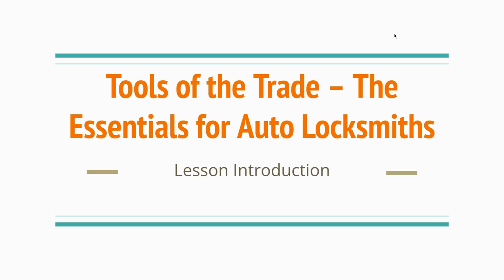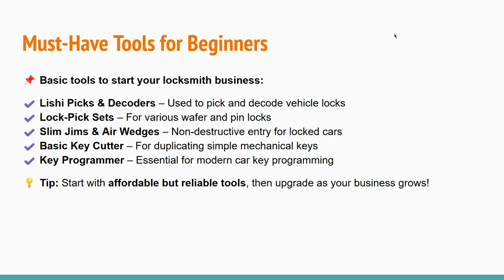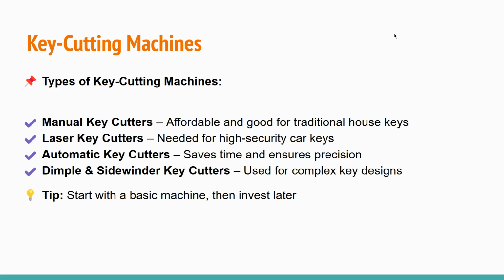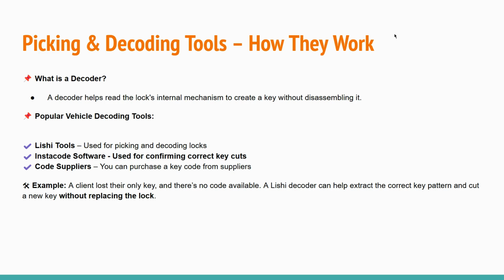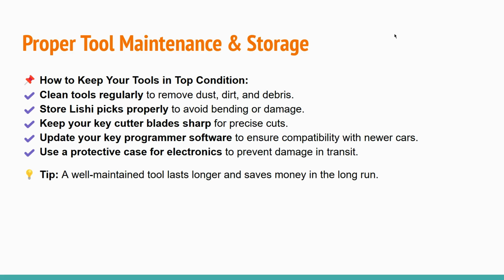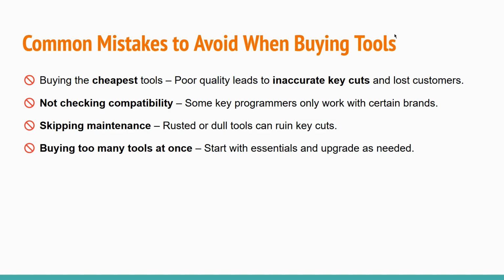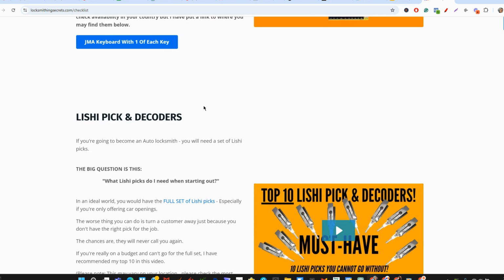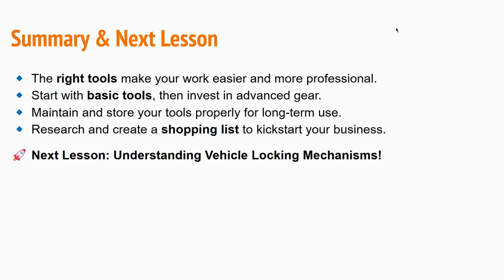5 Auto Locksmith Tools You Can’t Work Without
In this video I'll share the essential auto locksmith tools you need when starting your auto locksmith business and more importantly - The pitfalls to AVOID when starting one of these businesses. There are a lot of course instructors out for a quick buck so only get what you need.

𝐊𝐄𝐘 𝐌𝐎𝐌𝐄𝐍𝐓𝐒 𝐈𝐍 𝐓𝐇𝐈𝐒 𝐄𝐏𝐈𝐒𝐎𝐃𝐄

00:00 - 00:02 Intro to Auto Locksmith Tools Lesson
00:02 - 00:10 Importance of Right Auto Locksmith Tools
00:10 - 00:14 Must-Have Auto Locksmith Tools for Beginners
00:14 - 01:09 Avoiding Costly Mistakes When Buying Auto Locksmith Tools
01:09 - 02:03 Essential Auto Locksmith Picking Tools Tools Explained
02:03 - 03:02 Key Cutting Machines Overview
03:02 - 04:10 Advanced Auto Locksmith Tools for Growth
04:10 - 05:01 Auto Locksmith Tools Maintenance Tips
05:01 - 06:12 Common Mistakes to Avoid When Buying Auto Locksmith Tools
06:12 - 07:01 Key Programming Auto Locksmith Tools Essentials
07:01 - 08:07 Conclusion and Next Steps For Buying Auto Locksmith Tools

𝐖𝐇𝐀𝐓 𝐓𝐇𝐈𝐒 𝐕𝐈𝐃𝐄𝐎 𝐈𝐒 𝐀𝐁𝐎𝐔𝐓

In this video, Alex dives into the must-have auto locksmith tools for starting your auto locksmith business. Discover why investing in the right equipment is crucial for success, especially for beginners. Learn about essential tools like lishi picks, decoders, key cutting machines, and more. Alex shares insights from his own journey, including tips on how to choose quality tools without breaking the bank. Whether you're just starting out or looking to upgrade your equipment, this guide will help you make informed decisions to kickstart your locksmithing career.

𝐄𝐍𝐉𝐎𝐘𝐄𝐃 𝐓𝐇𝐈𝐒 𝐕𝐈𝐃𝐄𝐎?